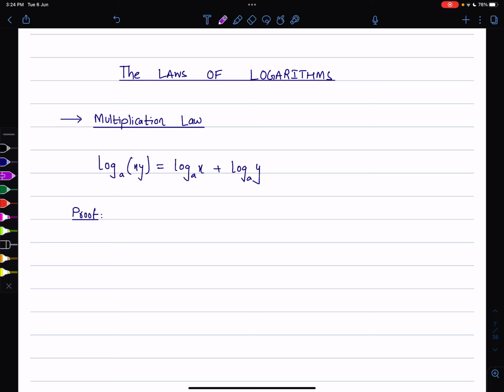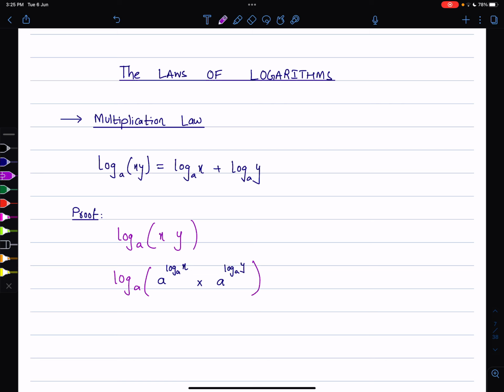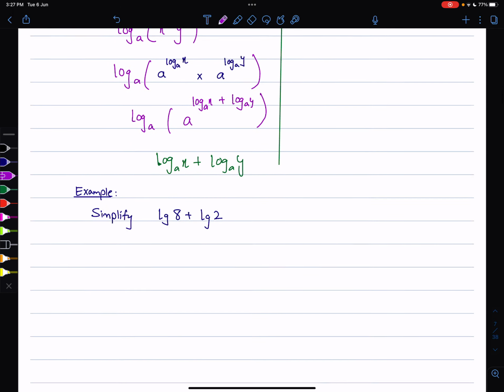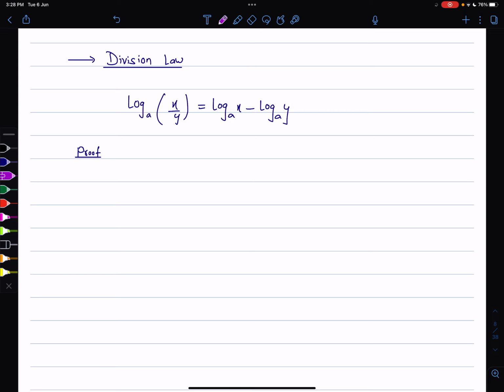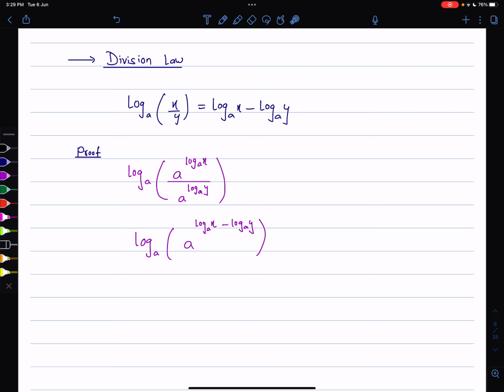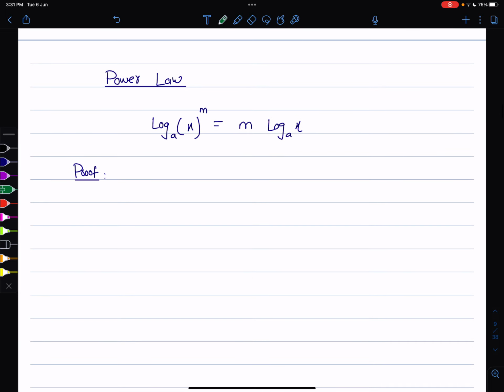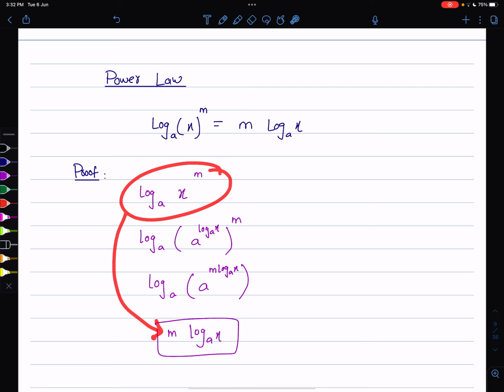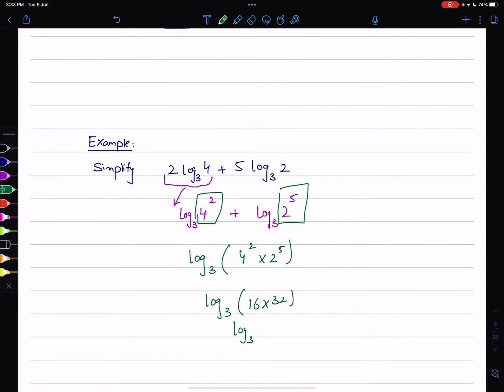The Laws of Logs-1 | Add Math (4037/0606)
In this video, Sir Adam Naviwala explains "The Laws of Logs" covering the fundamental rules of logarithms essential for the O Levels Add Math syllabus. This tutorial breaks down each logarithmic law with simple examples to help students understand how to apply them in various problems.

With clear explanations and practical tips, this lesson equips you with the skills to handle log questions confidently in exams.

For personalized support in O Levels Math, IGCSE Math, AS Level Math, and Add Math, join our online classes: